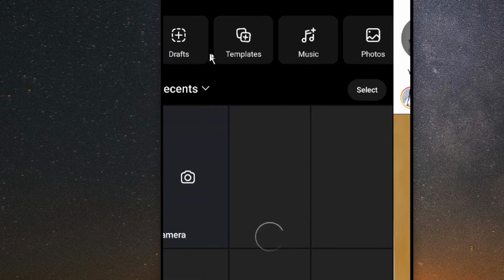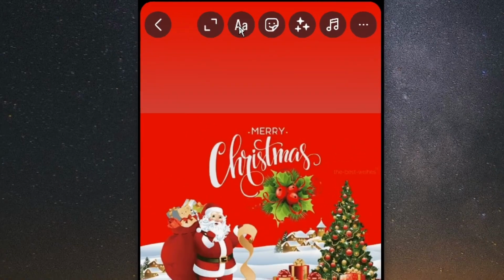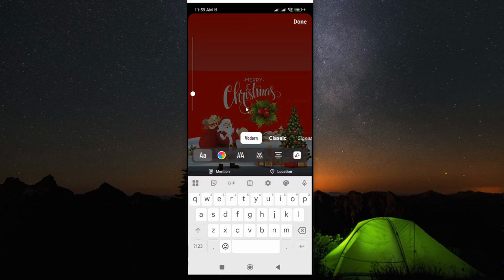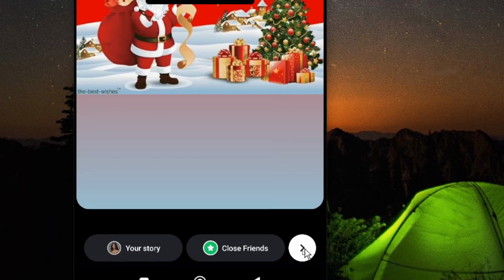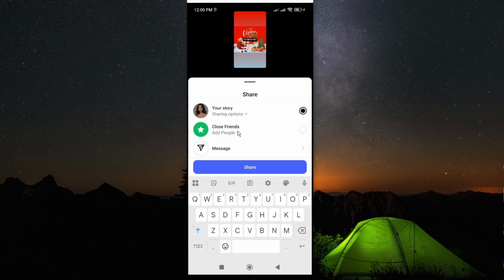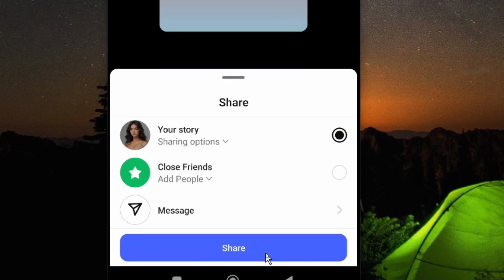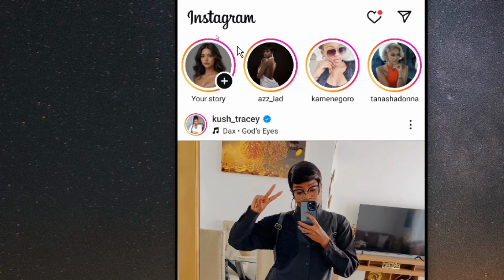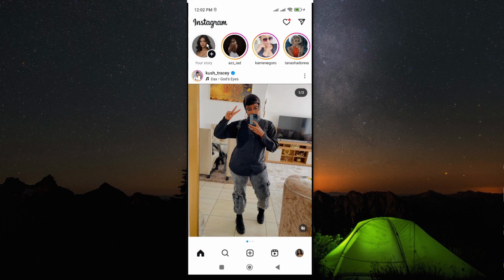How To Create Your Instagram Stories | Instagram Tutorial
Want to share moments with your followers in a fun and engaging way? In this tutorial, I’ll show you how to create Instagram Stories step by step!

🔹 What You’ll Learn:
✅ How to add photos and videos to your Story
✅ How to use text, stickers, and GIFs for creativity
✅ How to customize Story settings and privacy

Instagram Stories are a great way to keep your audience engaged—whether you're sharing updates, promotions, or just everyday moments!